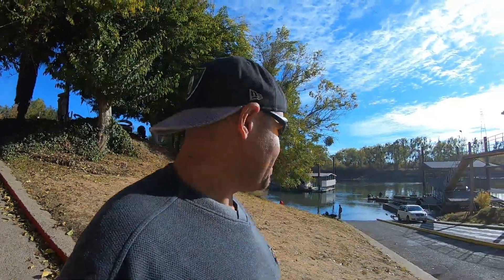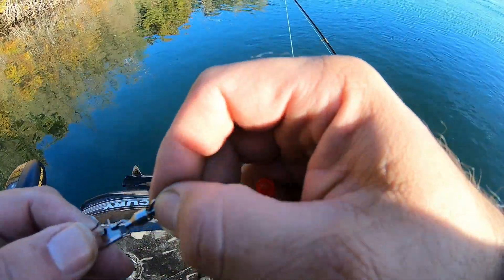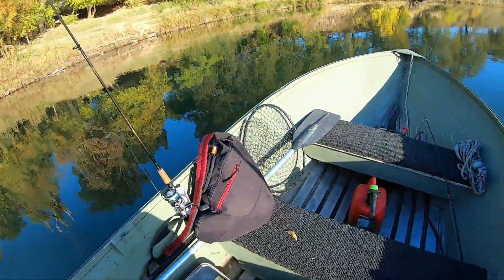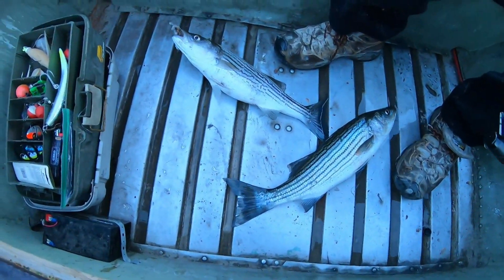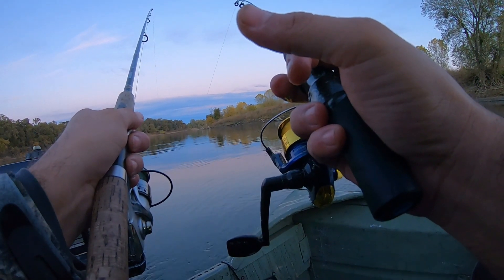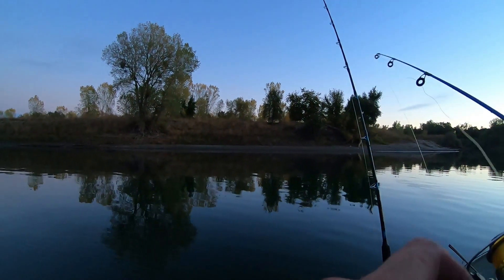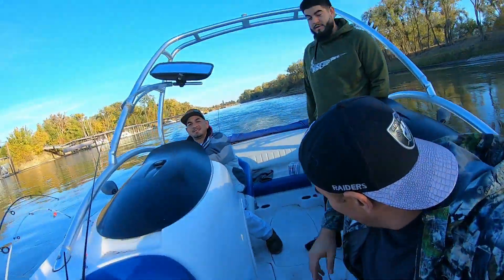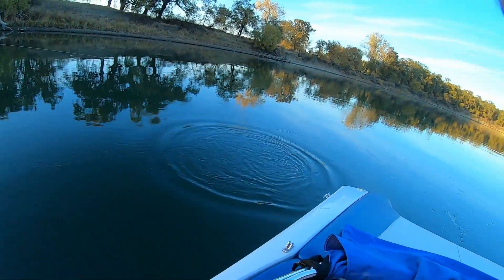SACRAMENTO RIVER SALMON & STRIPER FISHING WITH FRIENDS 2020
NEXT PRICES
RICH ROD TSHIRT
BLUE FOX SPINER
TROLLING SPREADER
SWIVELS & BEEDS
K15 KILLER FISH LUER
AN STRIPER SET UP WITH
SLIDER HOOK & WEIGHT

STAY TUNE FOR MORE DETAIL INTHE NEXT VIDEOS